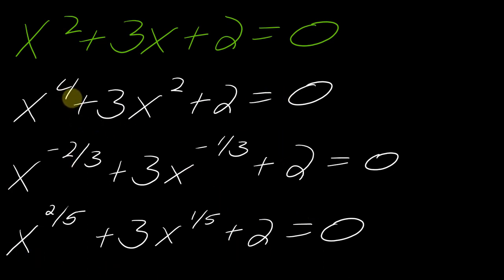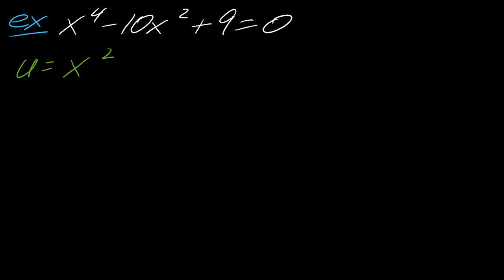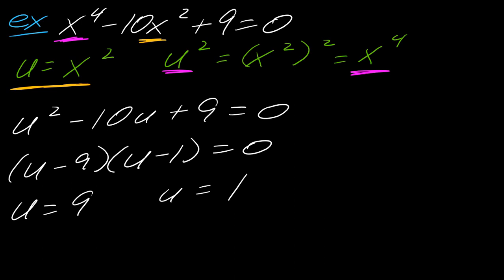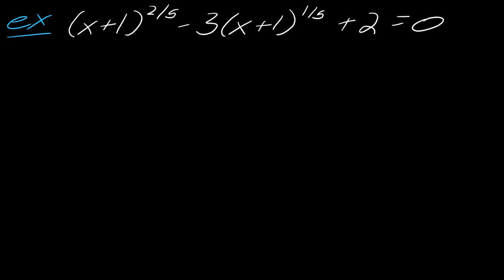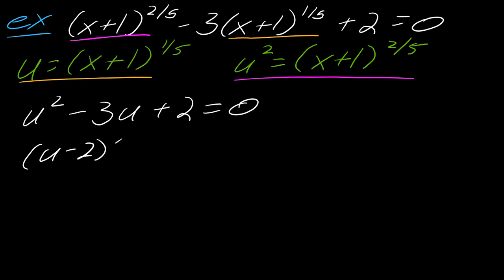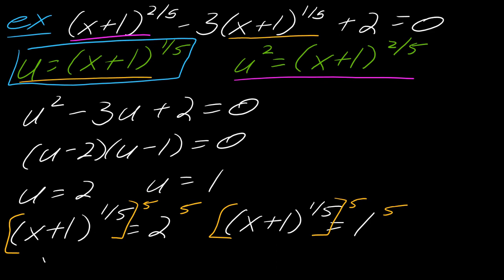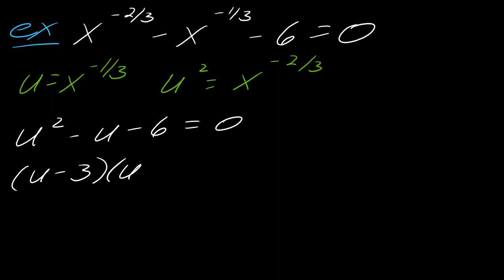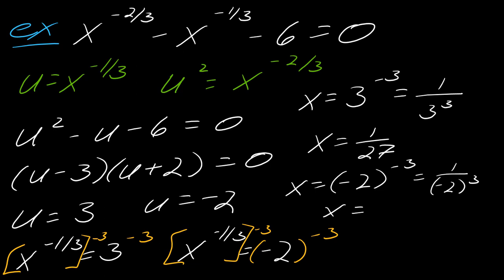Lesson: A Quick Review of Equations in Quadratic Form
In this video, we look at equations that act like quadratic equations but are not actually quadratics. We use u-substitution to solve.

This video is meant to be a quick review for pre-calc students, but if you are looking for a complete lesson on this, check out